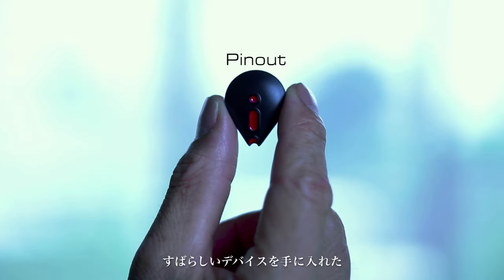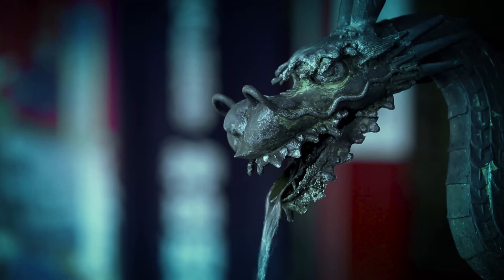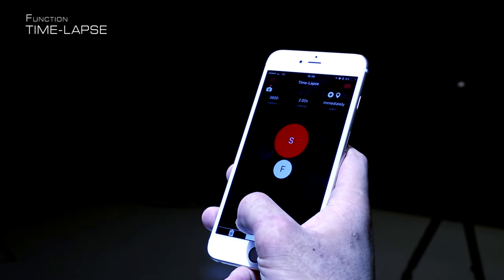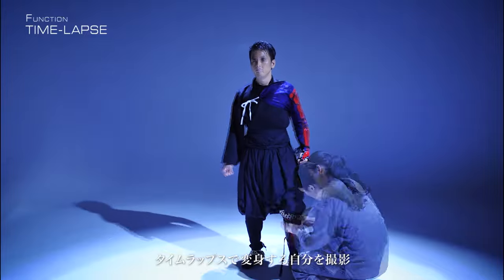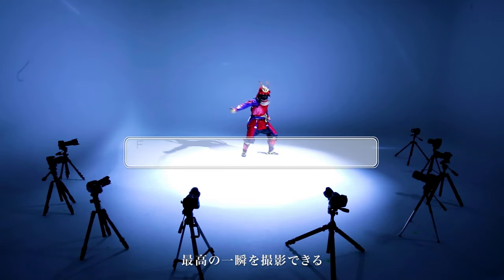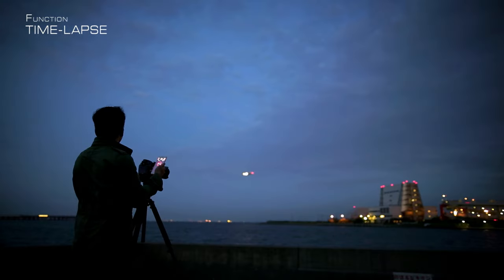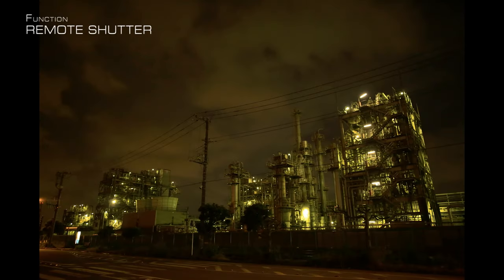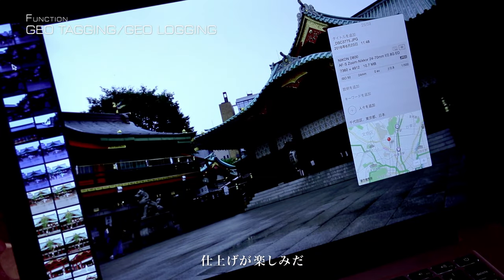Pinout: a smart, versatile gadget for your camera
Pinout is a small device that plugs to your DSLR camera; it uses Bluetooth LE technology and a dedicated app on your smartphone to give you remote access and much more to the camera. Let Pinout take your photography to the next level!

Remote shutter release: snap pictures wirelessly with your smartphone through a click on the app, voice command, or by shaking your phone. Also supports simple and advanced mode for selfies, time-lapse, star trail, HDR, Bulb ramping and much more. Multi-camera control supported.
Geotagging: Automatically record GPS position data for your pictures.
Compact design: Seamlessly blends in with camera. No cable, does not use hot shoe, and no need to take it off before stowing away camera in camera bag.
Battery free: Does not require batteries and uses a very tiny portion of camera’s charge.
And,with Loss prevention feature, Never lose your expensive DSLR again!